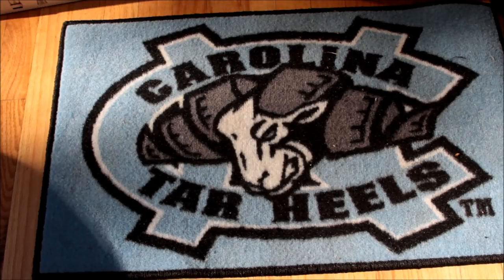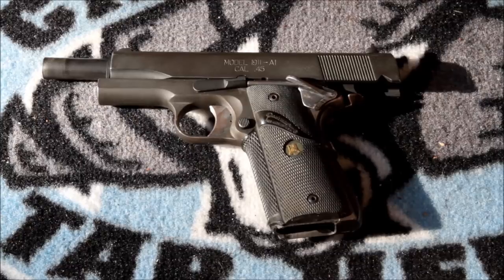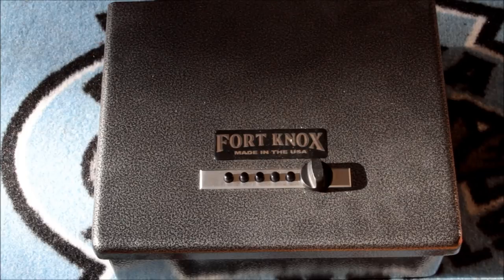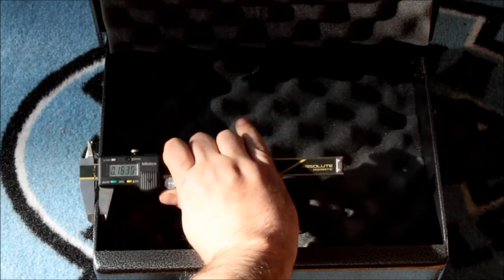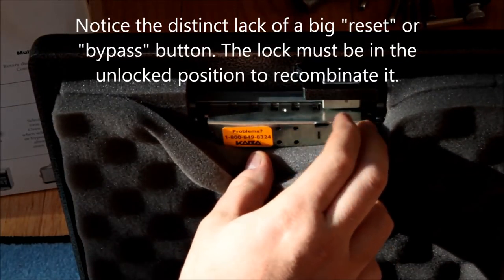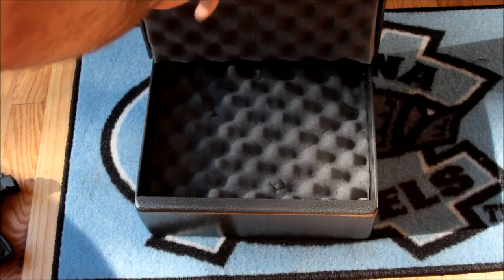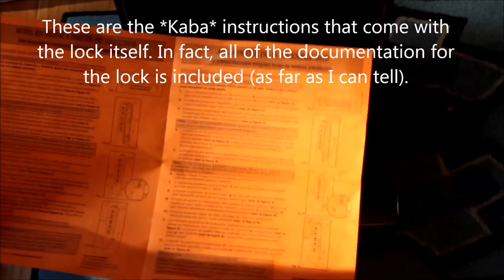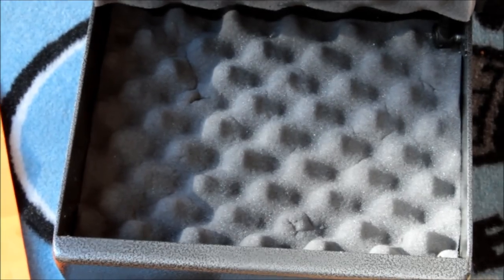(134) Fort Knox Pistol Box -- Product Review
As a follow-up to the "Project ChildUnsafe" review of those cheap import "gun locks", I figured I'd show you what I ended up choosing to secure handguns that I need ready access to.

This pistol box (note, not "safe" or "vault") is solid 8- and 10-gauge steel with a genuine Kaba Simplex (mechanical) lock. I could not find any bypasses or really any significant faults in this product. And it's made in the USA.

Statements in this video reflect my personal opinions and assessments of this product. Please use your own judgement and buy what's right for you. Laws pertaining to firearms and the storage and transport thereof vary significantly between states and countries; know and follow all laws and regulations in your jurisdiction.